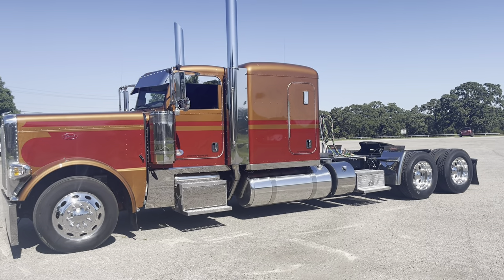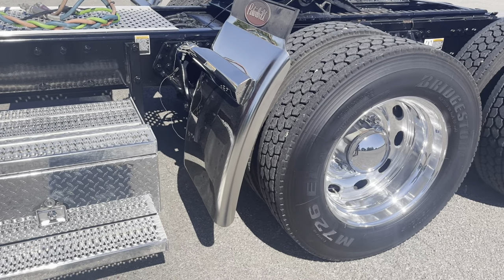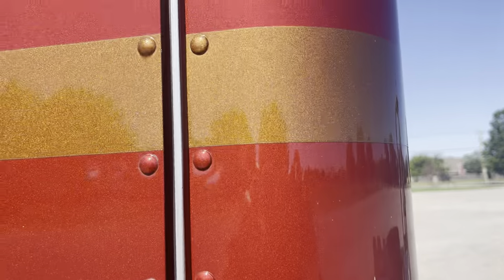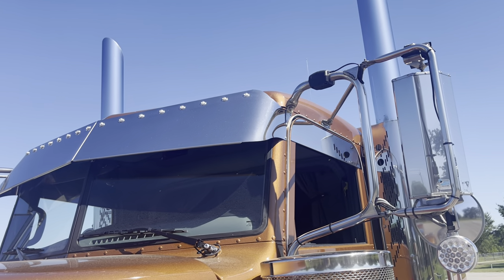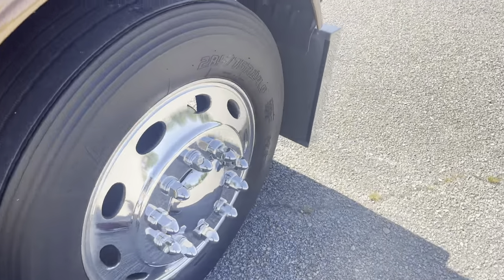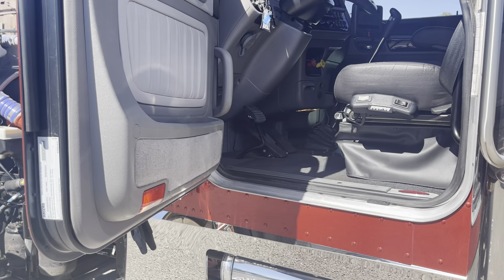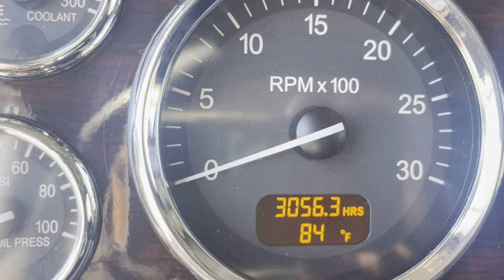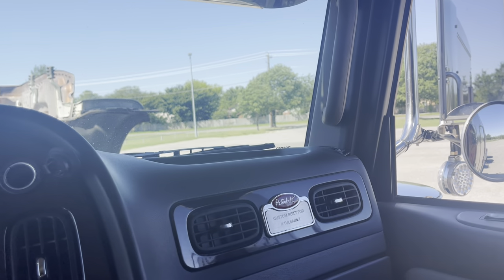SOLD SOLD Used 2022 Peterbilt 389 300" Flat Top Car Hauler Front end Low Low Air Leaf 605 Cummins